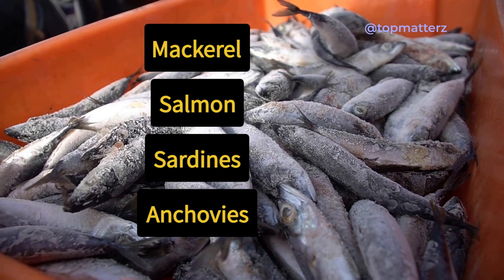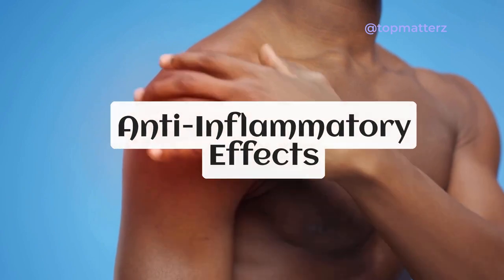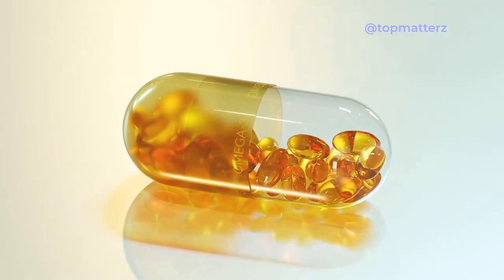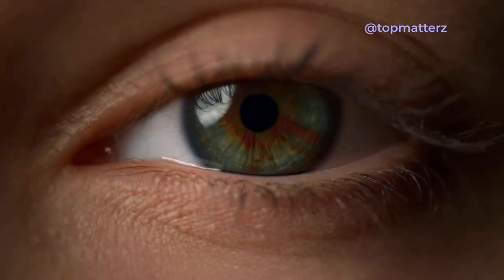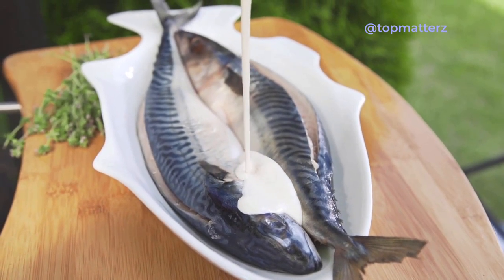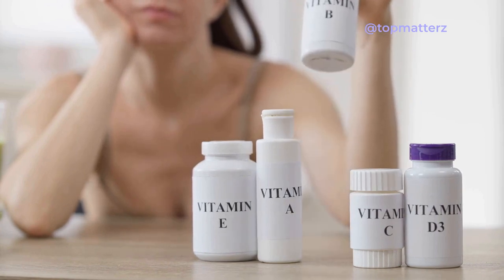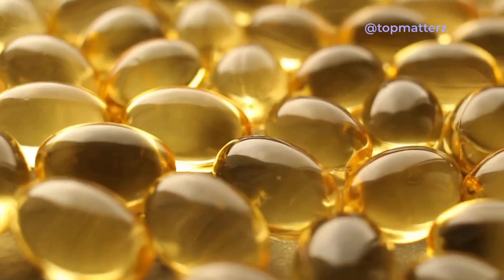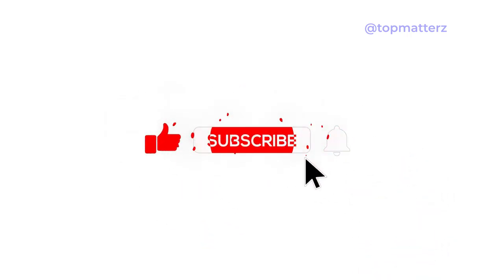Fish Oil Vs Cod Liver Oil- Difference You should Know !!!!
Fish oil is a popular dietary supplement derived from the tissues of fatty fish, such as mackerel, salmon, sardines, and anchovies. It is rich in omega-3 fatty acids, particularly eicosapentaenoic acid (EPA) and docosahexaenoic acid (DHA). These essential fatty acids are considered crucial for maintaining optimal health and are known for their numerous potential benefits.

Cod liver oil is a type of fish oil that is specifically derived from the liver of codfish, predominantly from the Atlantic cod (Gadus morhua). It has been used for centuries as a dietary supplement and medicinal remedy due to its rich nutritional content and potential health benefits.